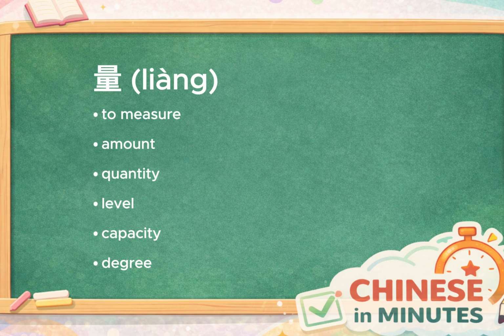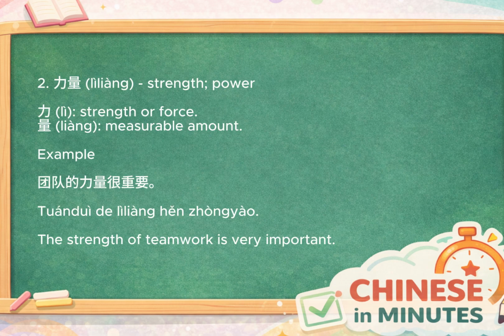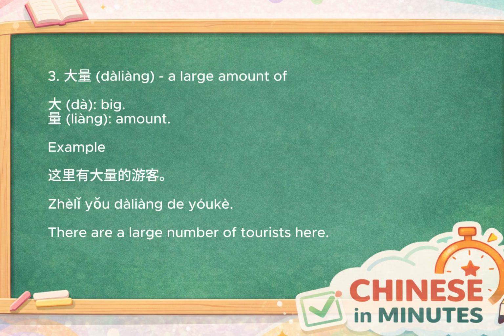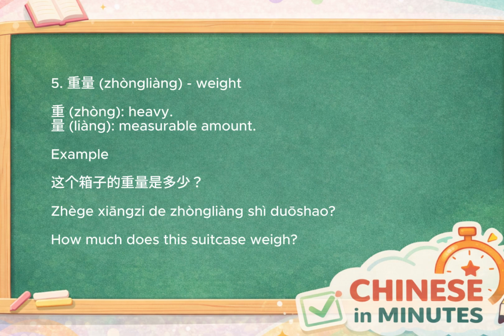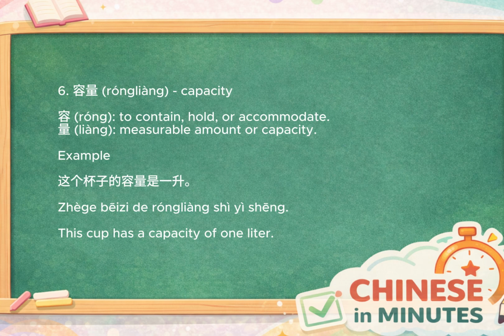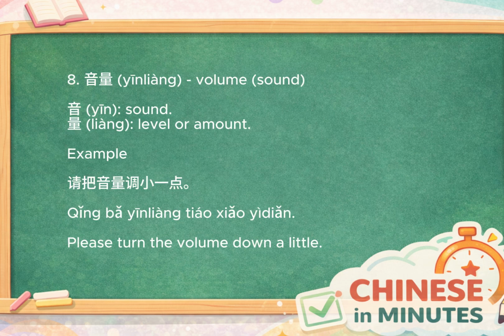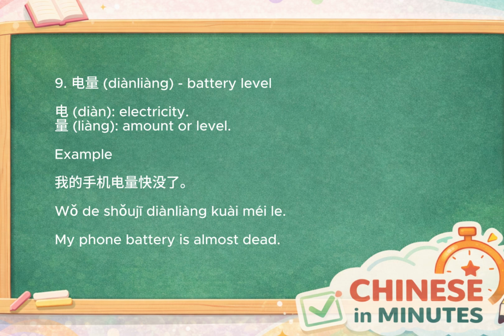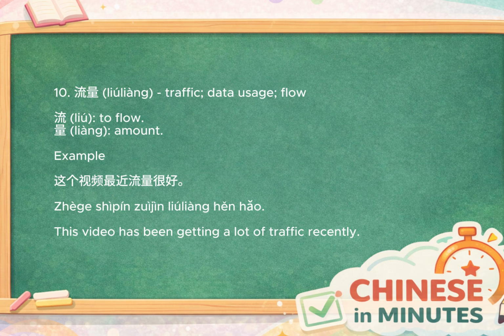Chinese Character 量 (liàng) Explained No.51 | Essential Chinese Vocabulary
What do weight, volume, battery level, and internet traffic all have in common in Chinese?
They all share one simple character: 量 (liàng).
In this lesson, you'll discover how this single character carries the idea of measurement, amount, and level, making it much easier to understand and remember many common Chinese words.
Instead of memorizing vocabulary one word at a time, you'll learn the logic behind Chinese word formation so you can recognize patterns and build your vocabulary more naturally.
• The core meaning of 量 (liàng) and why it appears in so many everyday words
• How 量 expresses measurement, quantity, capacity, and level
• Character-by-character breakdowns that make vocabulary easier to remember
• The difference between literal meanings and how native speakers actually use these words
• 10 practical Chinese vocabulary words with natural example sentences
Vocabulary Covered
• 数量 (shùliàng) — quantity; amount
• 力量 (lìliàng) — strength; power
• 大量 (dàliàng) — a large amount of
• 少量 (shǎoliàng) — a small amount of
• 重量 (zhòngliàng) — weight
• 容量 (róngliàng) — capacity
• 测量 (cèliáng) — to measure
• 音量 (yīnliàng) — volume (sound)
• 电量 (diànliàng) — battery level
• 流量 (liúliàng) — traffic; data usage
Perfect For
✔ Beginner Chinese learners
✔ HSK learners
✔ Mandarin Chinese students
✔ Spoken Chinese practice
✔ Anyone who wants to understand Chinese characters instead of memorizing vocabulary one word at a time
Why Learn Chinese Through Characters?
Understanding Chinese characters helps you see the hidden logic behind the language.
Instead of memorizing every word separately, you'll begin recognizing meaningful patterns that make new vocabulary much easier to learn.
In this lesson, you'll discover how one simple character—量—can unlock the meanings of many everyday words. Whether you're studying for the HSK, improving your Mandarin Chinese, or simply looking to learn Chinese more effectively, this character-based approach will help you build vocabulary with confidence.
New lessons are published regularly to help you improve your Chinese vocabulary, Chinese characters, Chinese grammar, listening, pronunciation, and everyday Mandarin Chinese—one lesson at a time.

❤️ Support Chinese in Minutes (optional)

If these lessons help you, you can support Chinese in Minutes in the following ways:

Your support helps me continue creating slow, clear, and practical Chinese lessons, and develop future learning materials based on this playlist.

Even small support means a lot. Thank you 🙏

👉 Watch in order, or jump to any lesson you need.